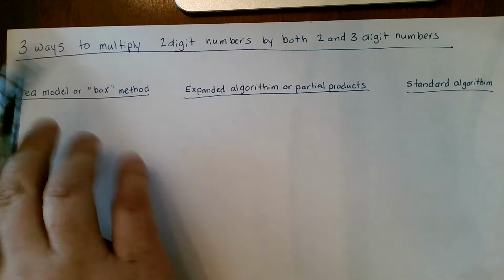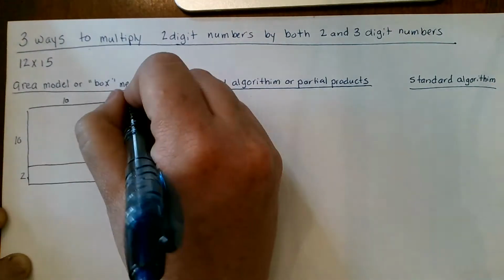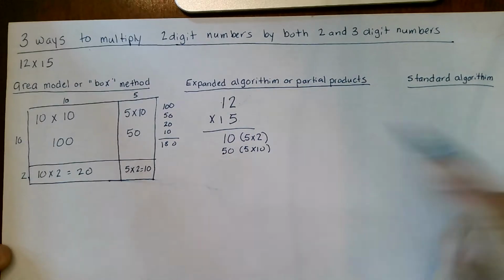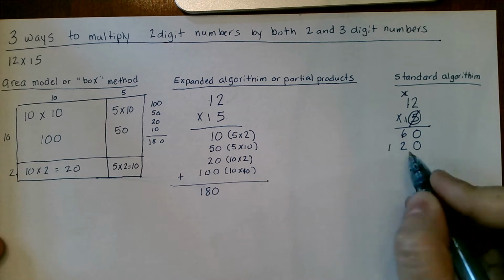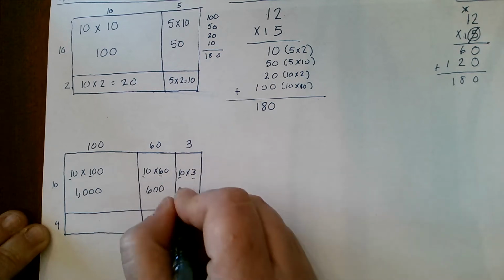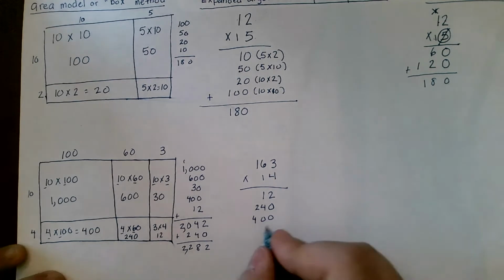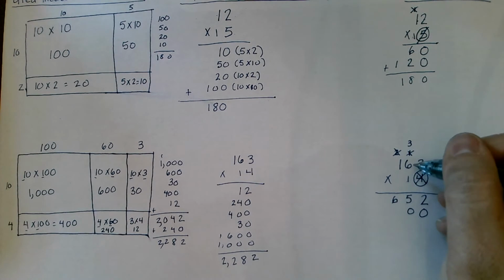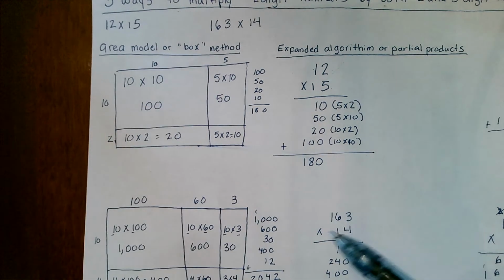3 ways to multiply 2 digit by both 2 and 3 digit numbers